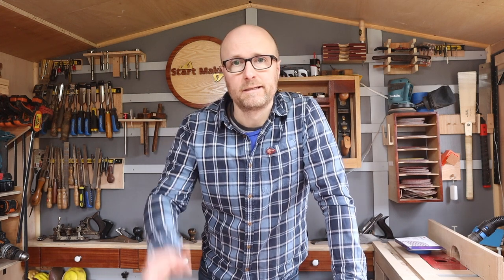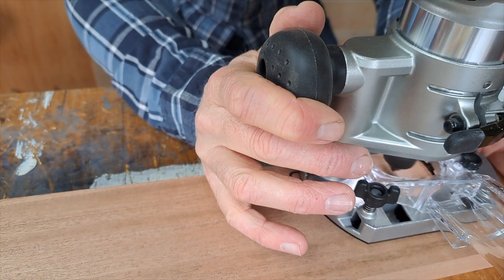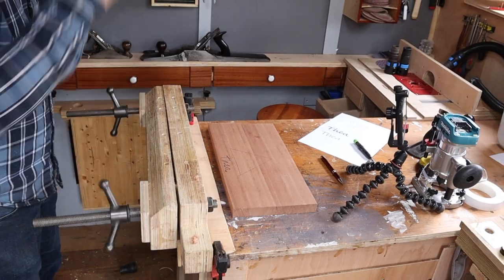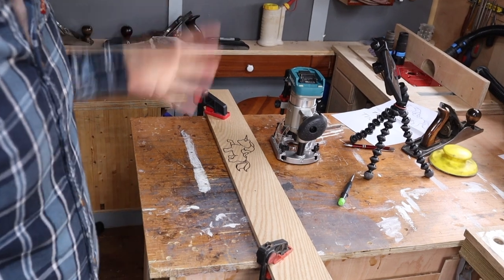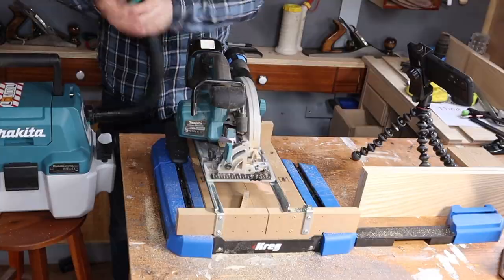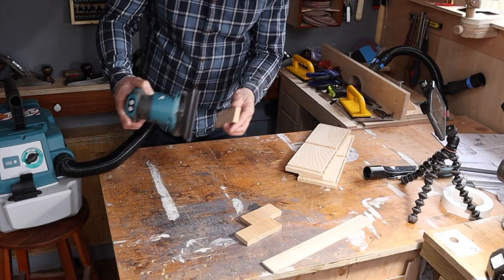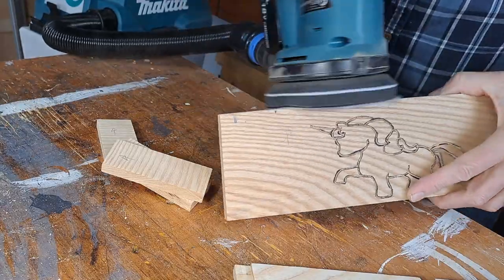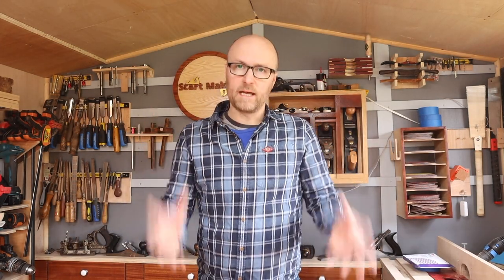DONT do this it nearly RUINED my whole project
This was one of my favourite build. They always are when you are making them for loved ones.
My daughter wanted a desk tidy, glasses holder with the only design stipulation being unicorns.

Mistakes were made and improvised solutions added.

A few links to the tools you have seen

Jorgensen 12" f clamps - UK

Makita 5Ah Battery

Visit me at the following places.